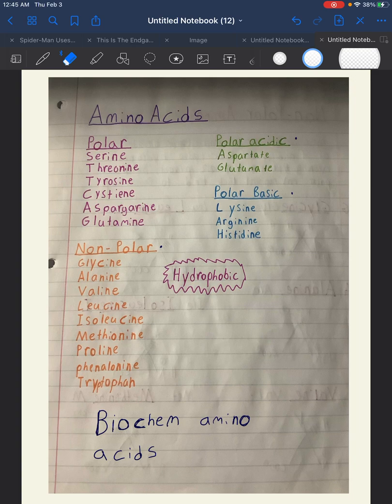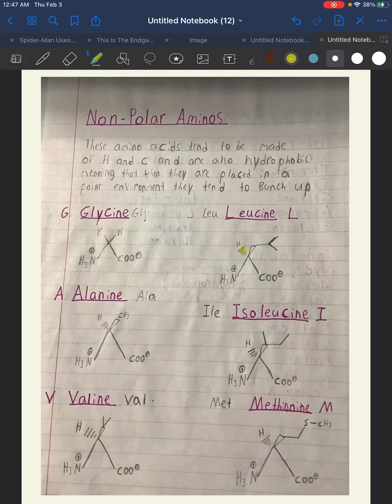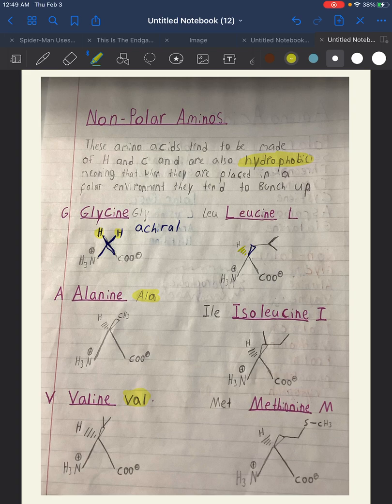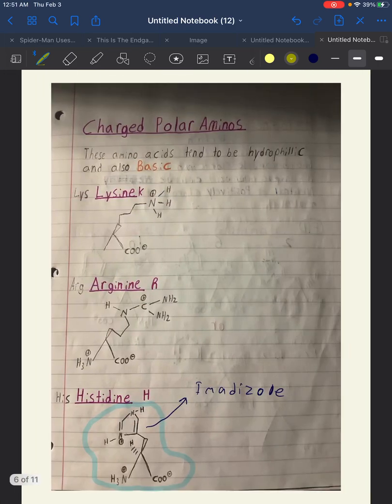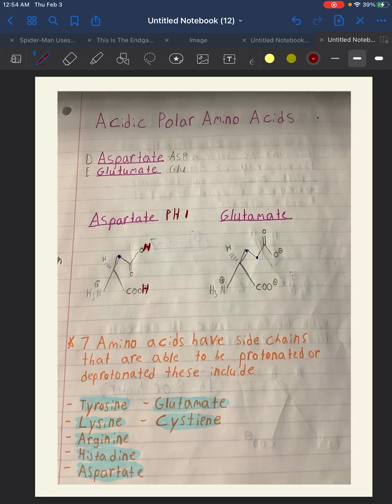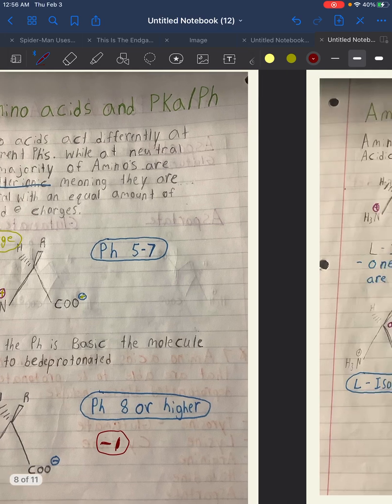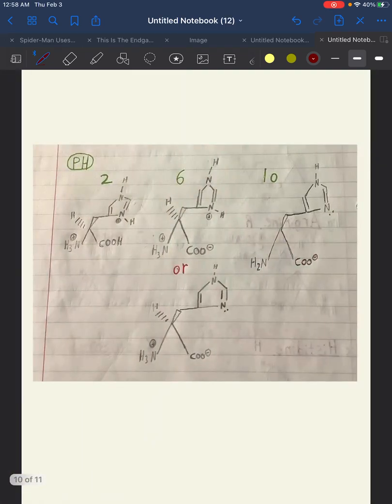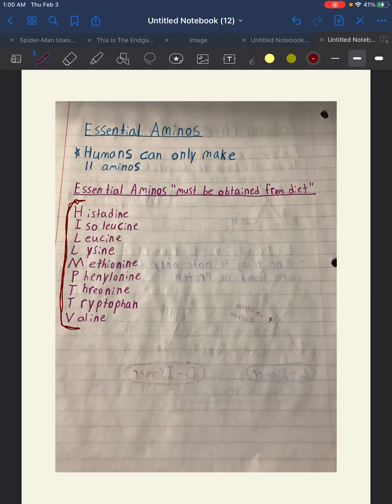The basics of Amino Acids